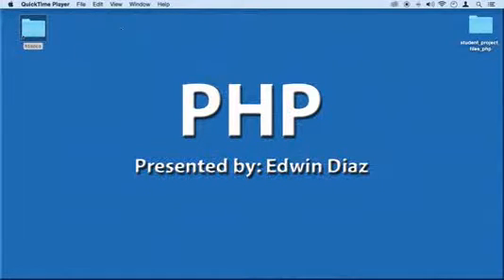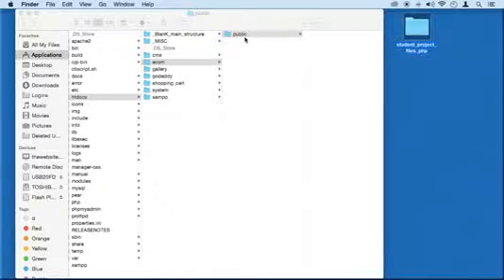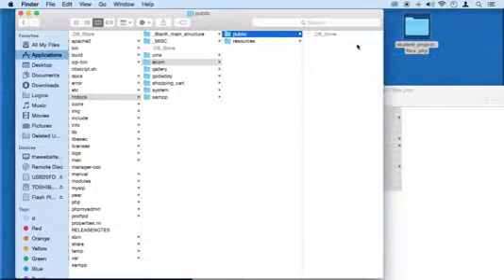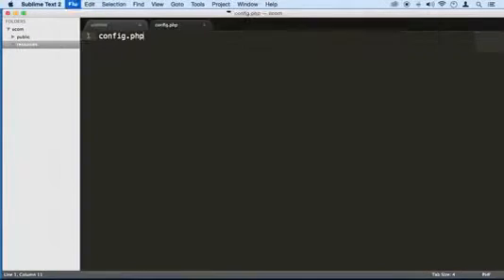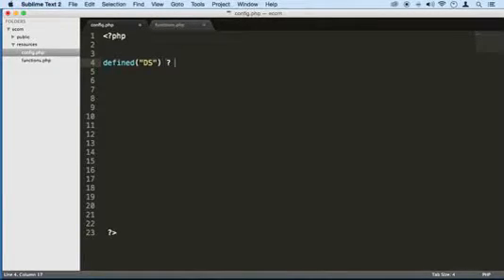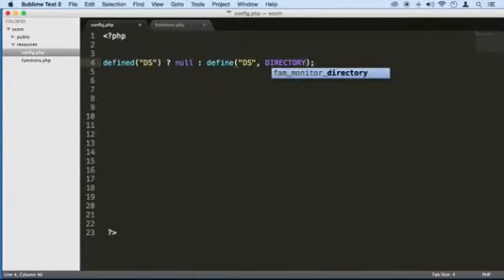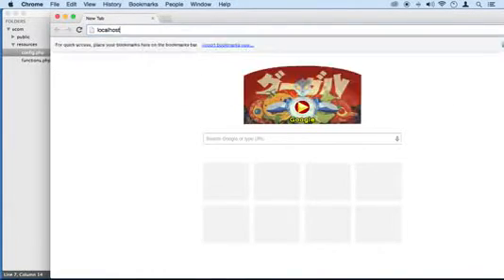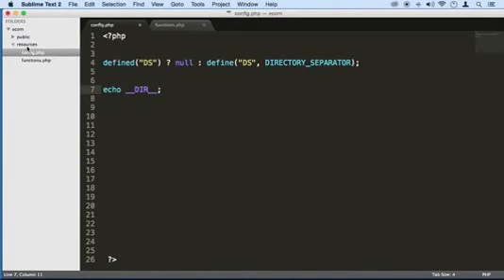005 Downloading Assets